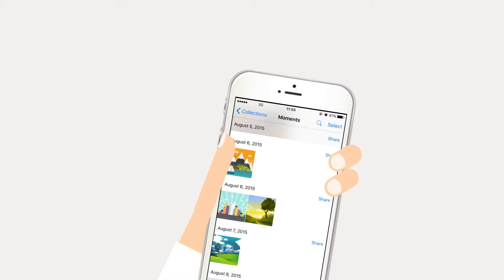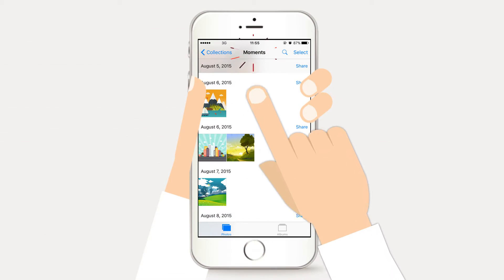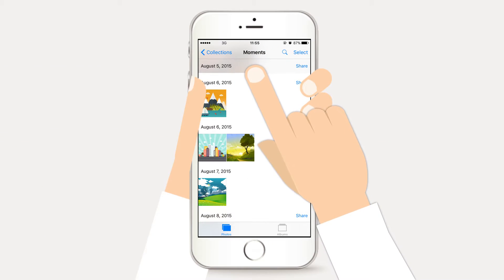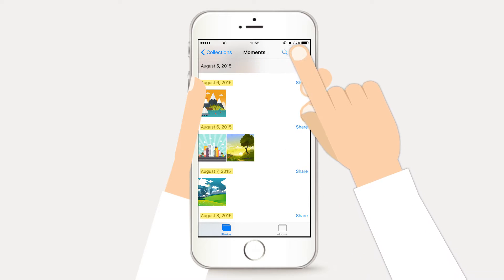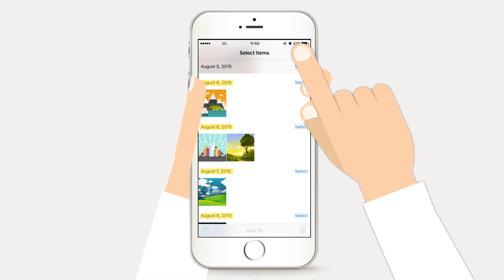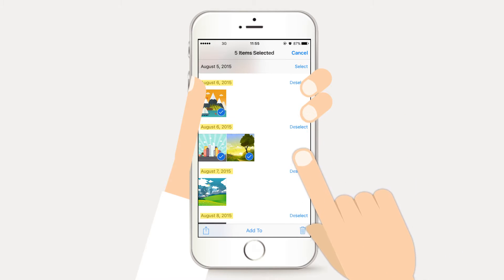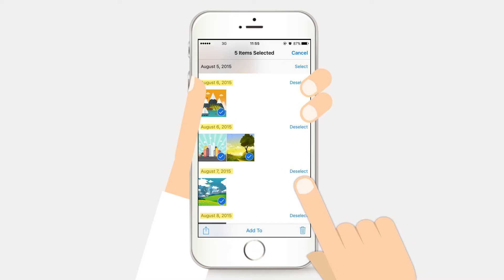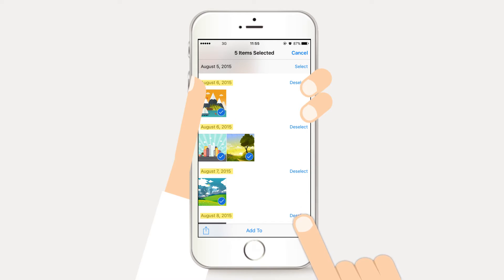How to Delete Many iPhone Photos at Once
Do you need to permanently delete a lot of photos on your iPhone? Watch our video to see how easily erase many iPhone images at once.